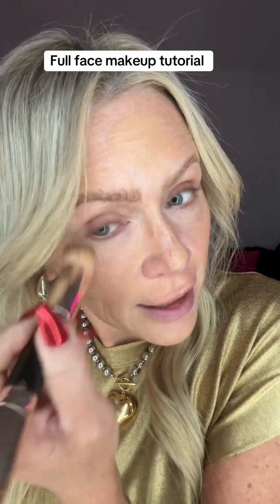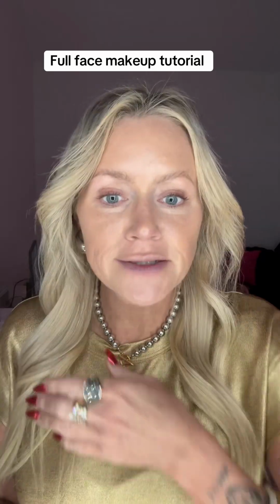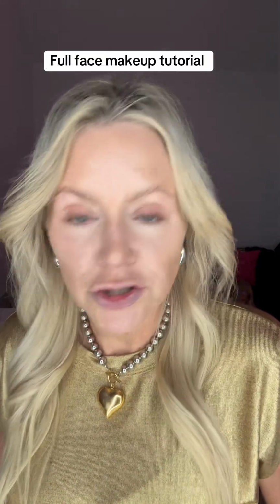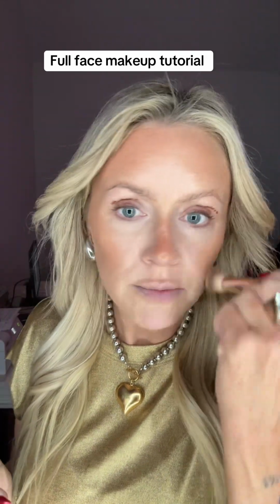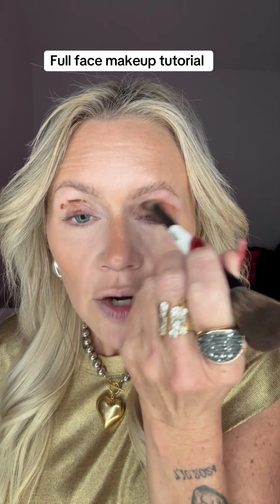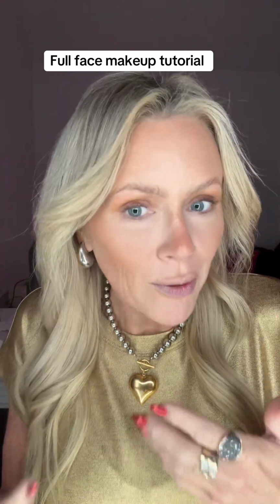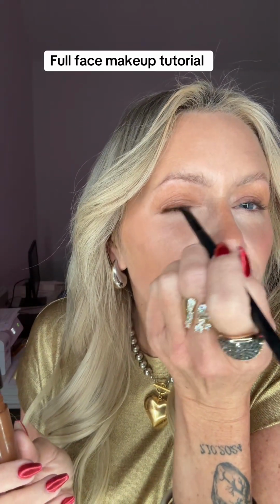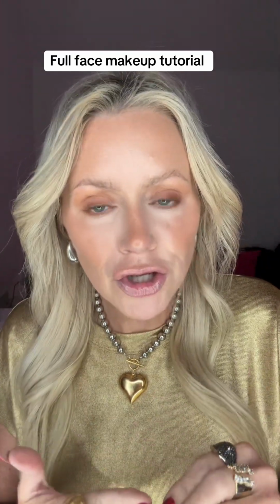Makeup tutorial for women over 40 who want to look natural and draw attention to the eyes!